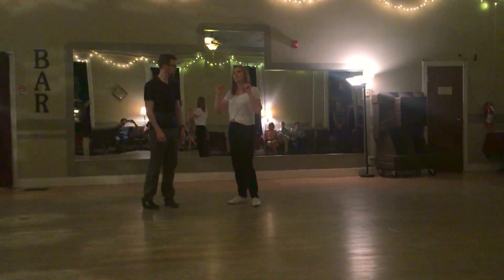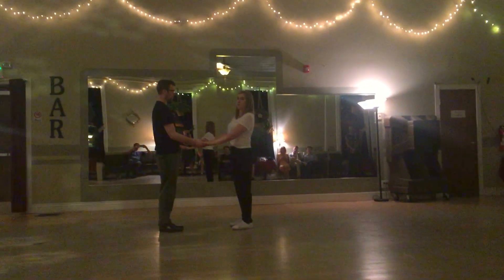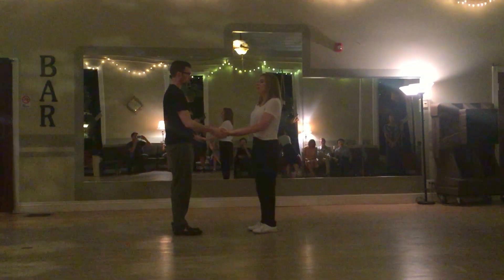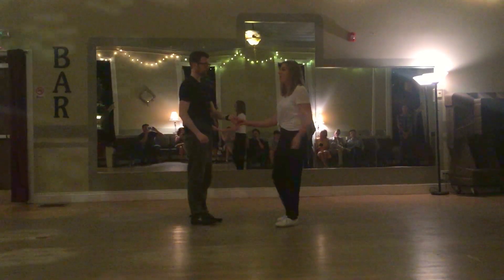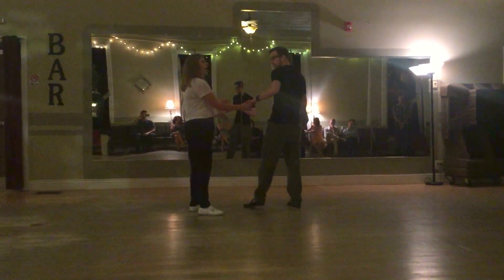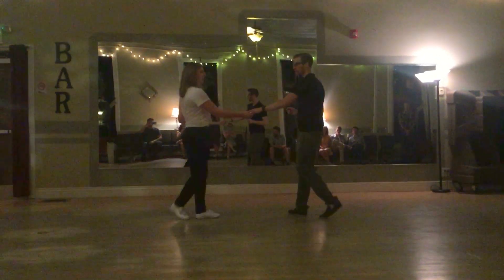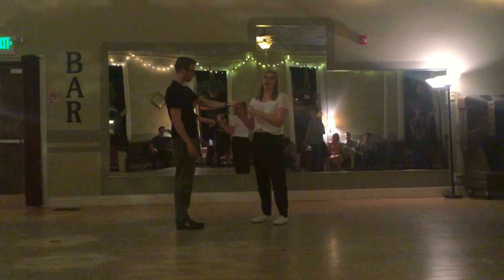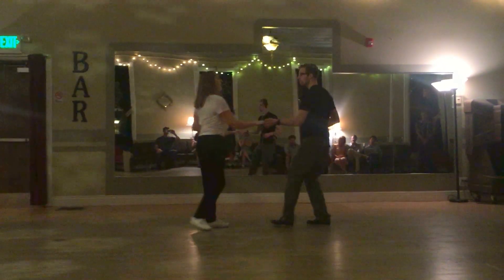How to Swing Dance | 6-Count Beginner Moves and Dip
Lark Mervine and Todd Dewey review the material from class on September 19, 2016.
This video is a recap of an hour long class which includes discussion, demonstration, and historical context of Lindy Hop and African-American Vernacular Jazz Dance. It is important to recognize the significance and importance of the history of these Black American art forms.
Interested in learning how to swing dance through private or group classes? Need a choreographed routine for your wedding dance? Want to hire swing dancers to perform or teach at your event?

Week 2 of Beginner Jitterbug.

Video includes breakdowns of:
Belt Turn (Leaders)
Inside/Outside Turn
Open and Closed Position
Side lunge dip